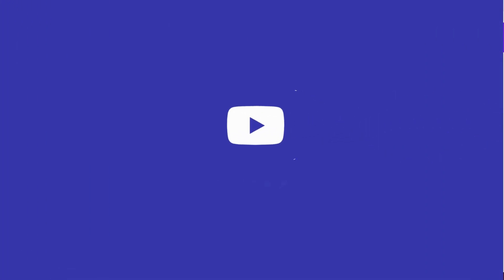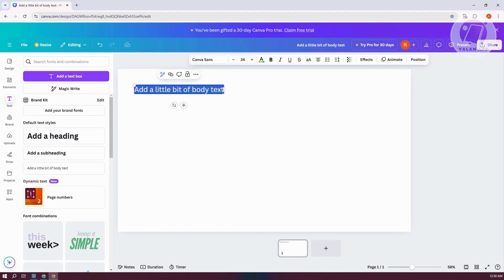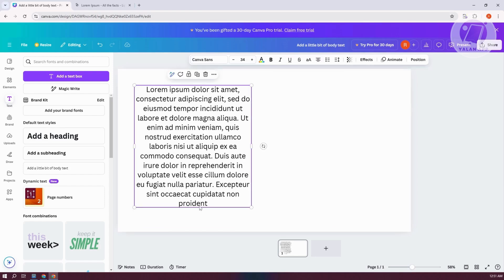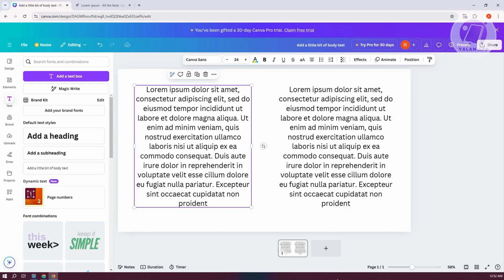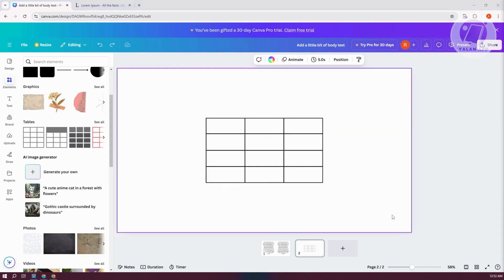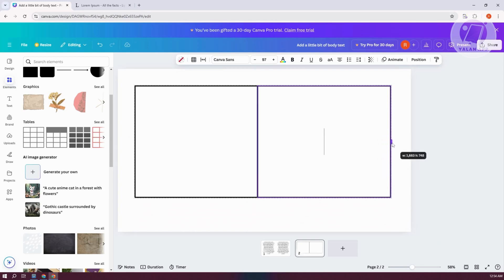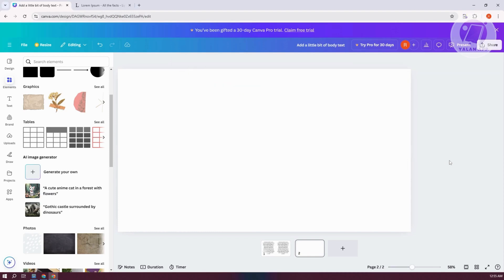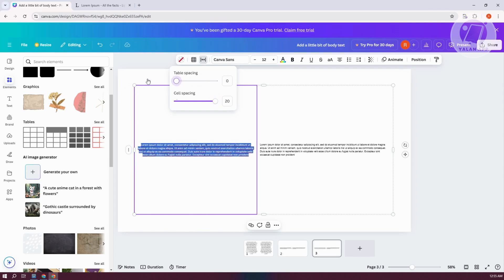How To Split Text Into Two Columns in Canva (2025)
If you want to be able to split text into two columns in Canva, then this video will be perfect for you!